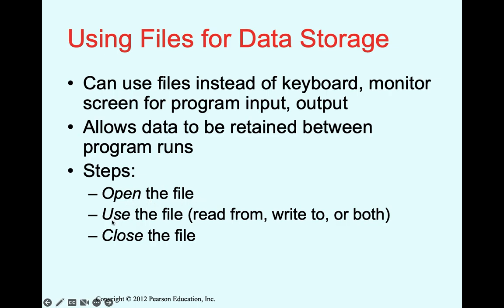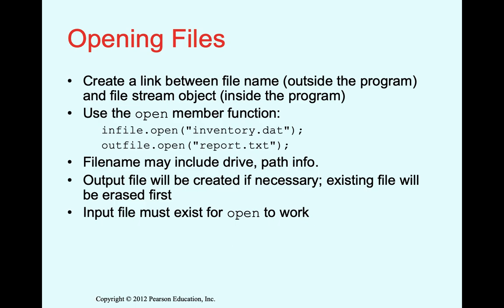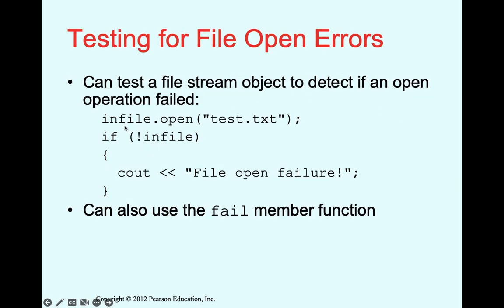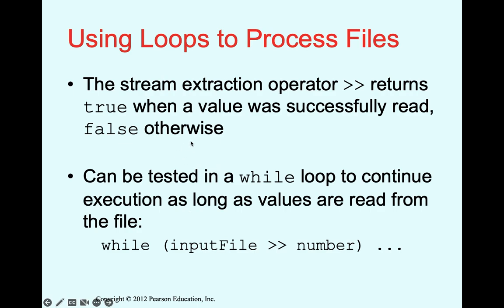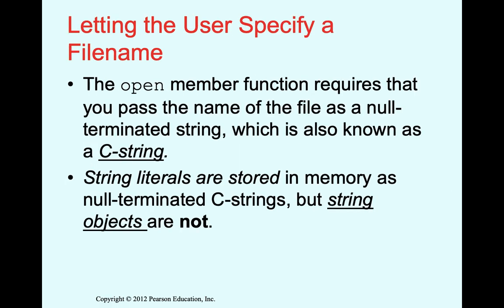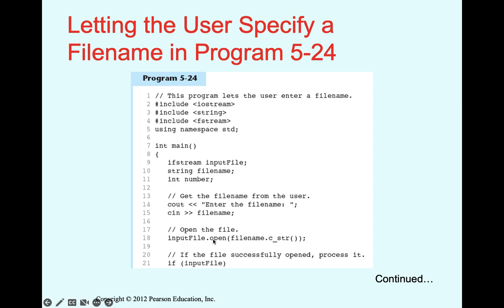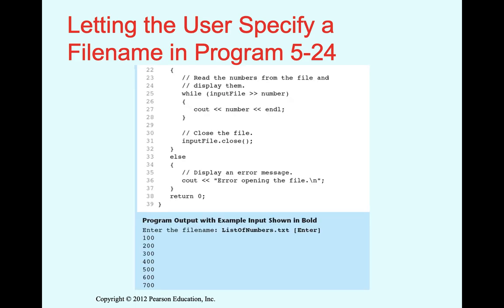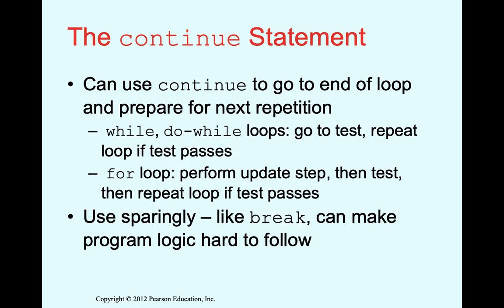C++ Programming 9 Dr. Fidaa Abed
Files in C++